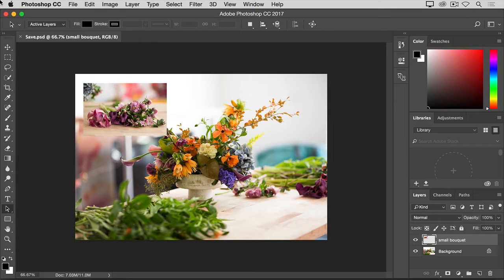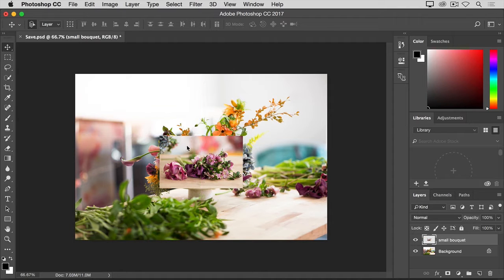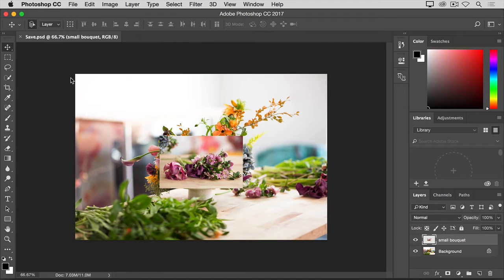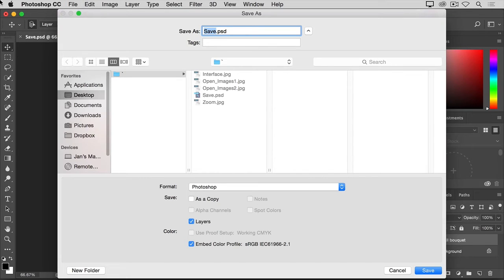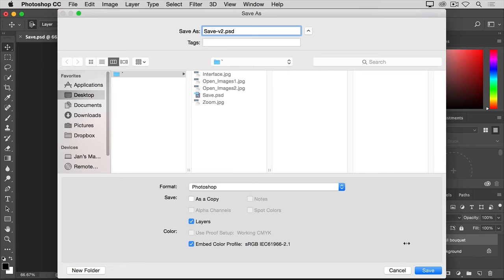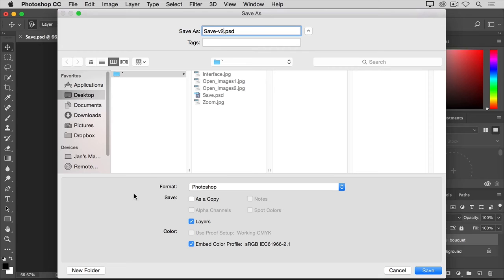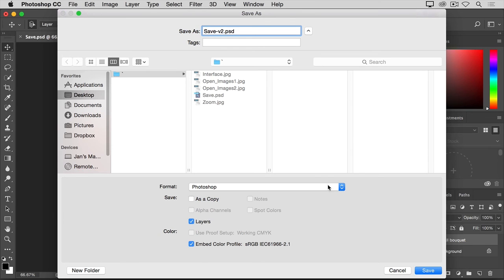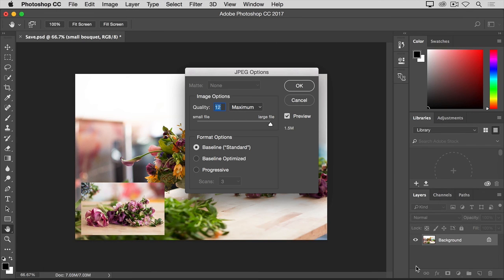Adobe Photoshop basics fundamentals 5/5 | Save your work